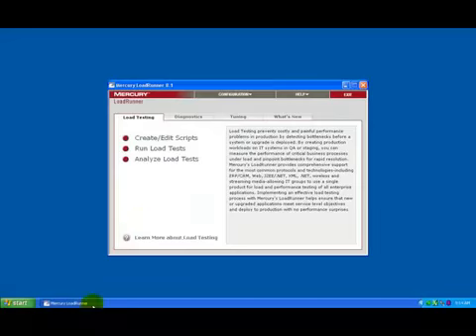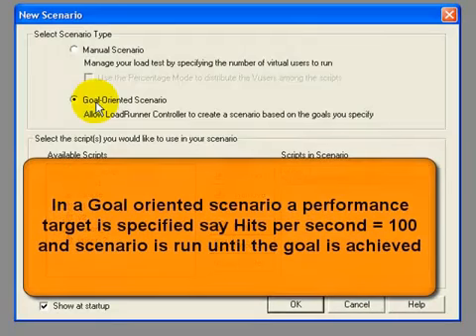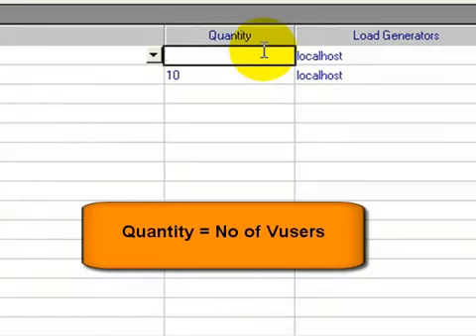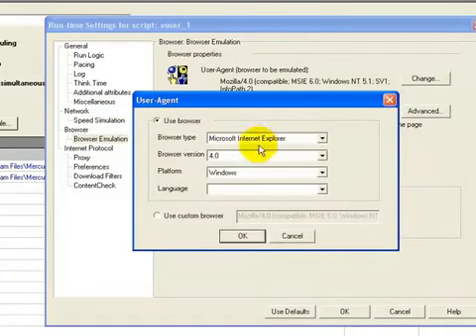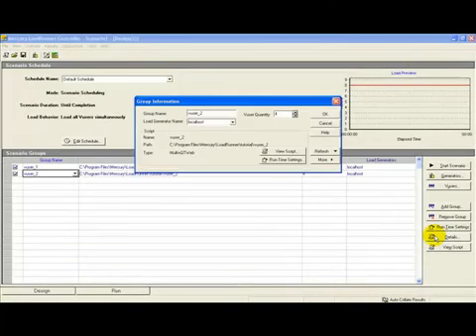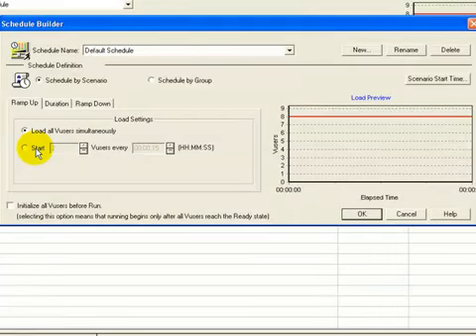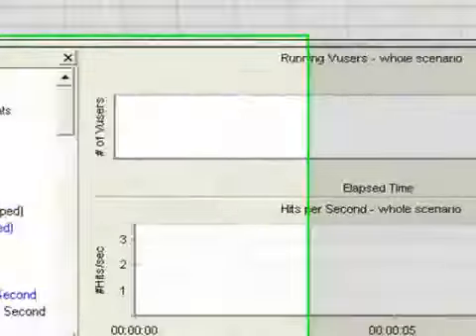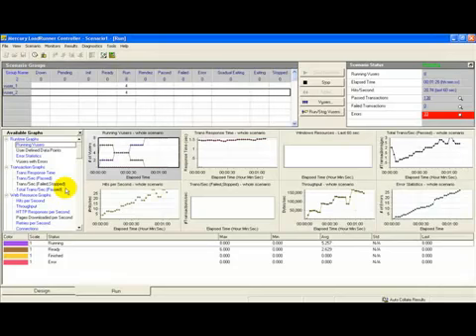Tutorial 15 Load Runner Tutorial 15